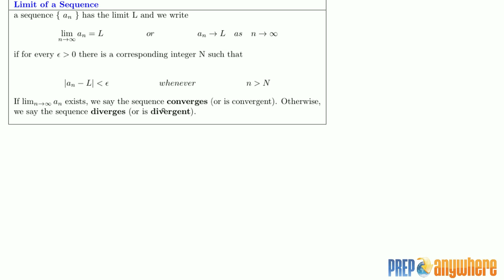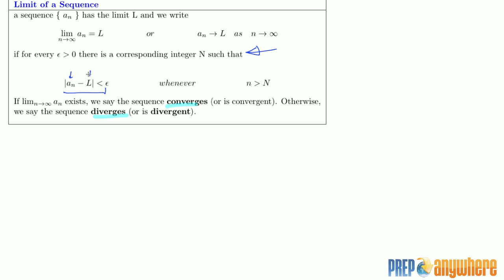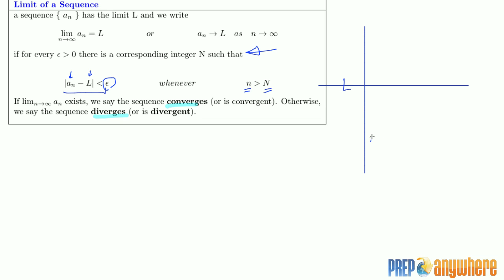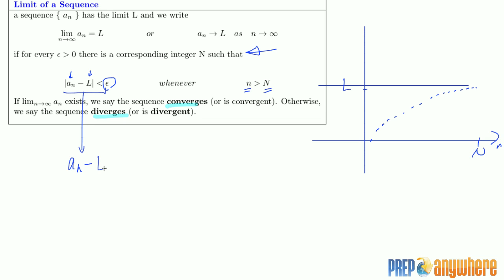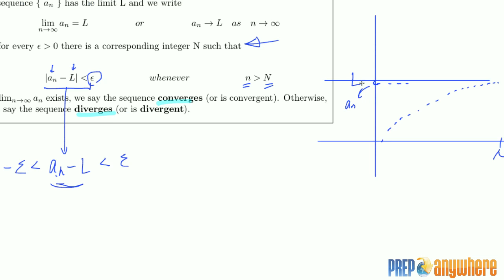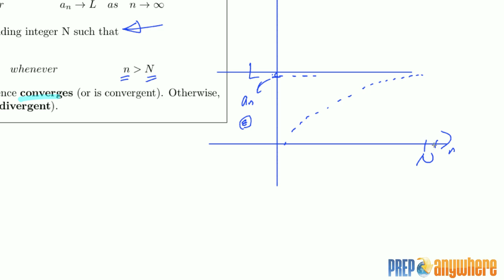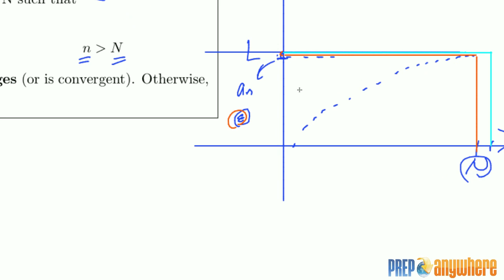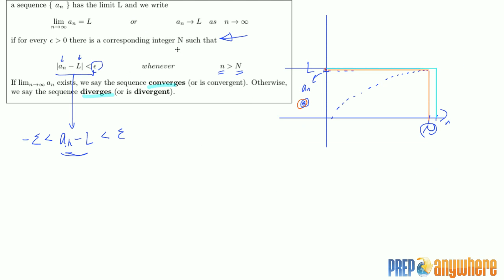11.1 Infinite Sequence Lecture 2; Further Detailed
A more detailed conceptual explanation about sequences' limit